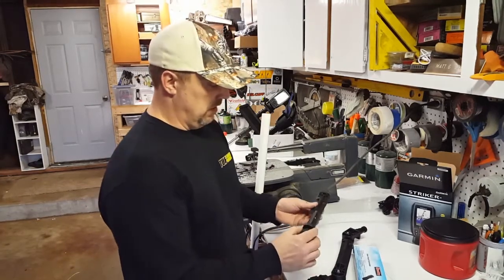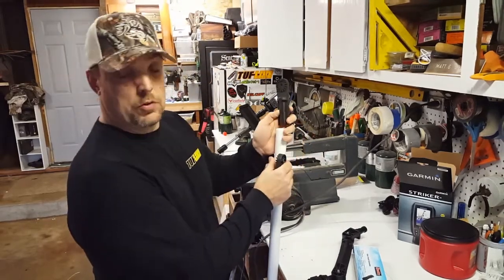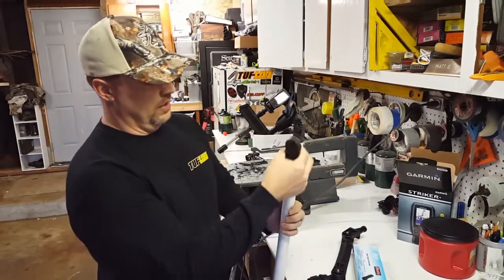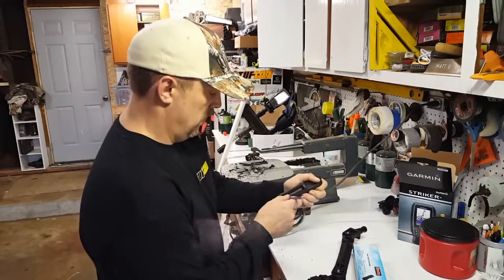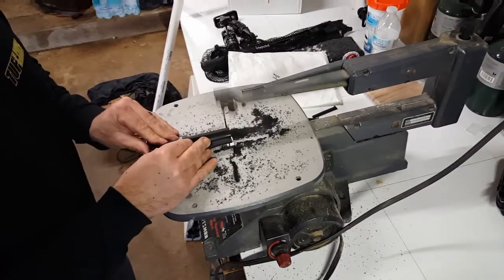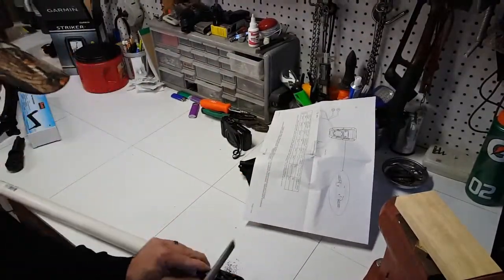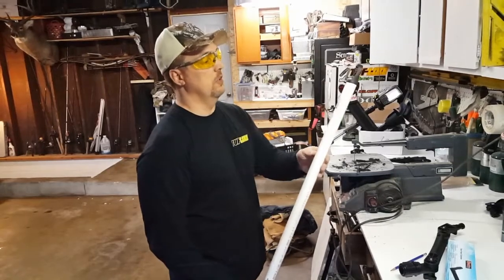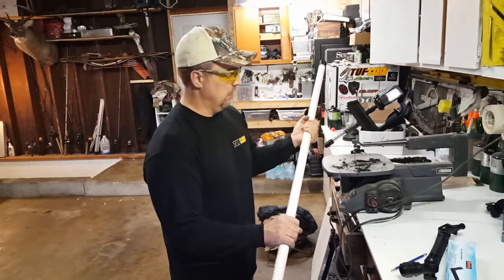Making a long rear camera pole from a Scotty Products Gear-Head Extender - AverageHunter Kayaking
As fishing and kayaking become more and more popular, everyone wants to video and share their adventures on social media and their YouTube channels. On a kayak as well as any boat, you will need a long camera pole mounted on the back in order to get a clear view of all your trophy catches.

I like adding Scotty Fishing Products to my kayaks but they currently don't make a long camera pole. So I took their strong and very stable Gear-Head Extender and modified it into a long camera pole to get my camera up where it can catch all the action.

Here's the easy steps I took to make this mod and make it look like it came from the factory.